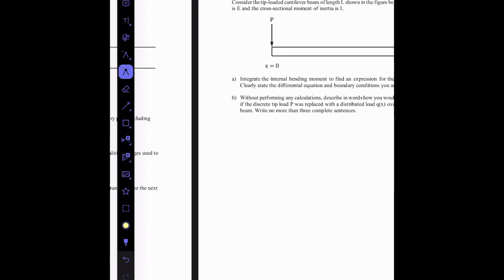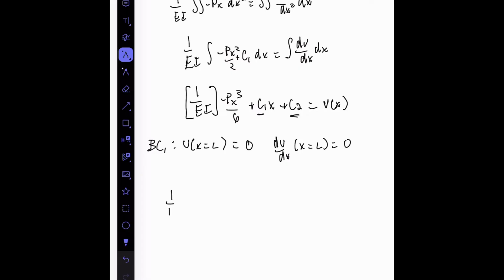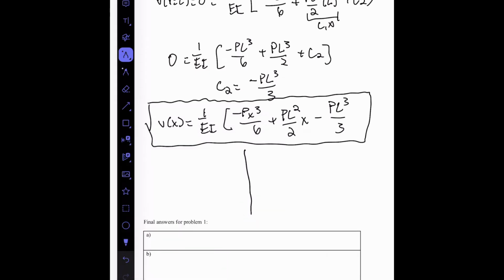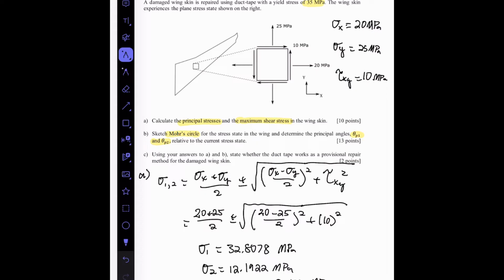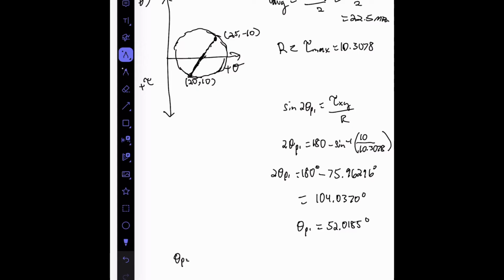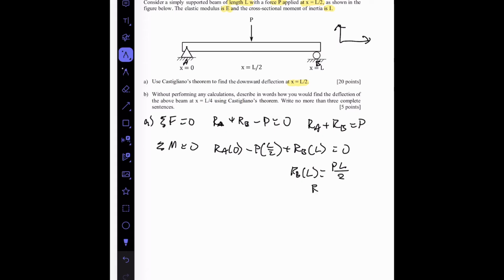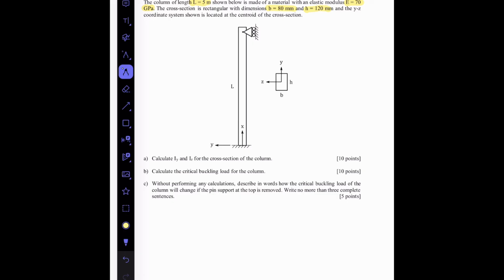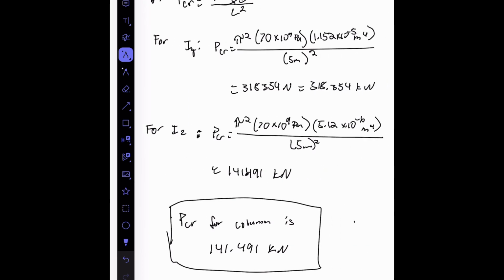AAE 204 Spring 2023 Final Exam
── Boilerexams ──
AAE 20400 Spring 2023 Final solutions (part 1 of 3). Practice this exam on Boilerexams

0:00 Intro
0:10 Question 1
13:23 Question 2